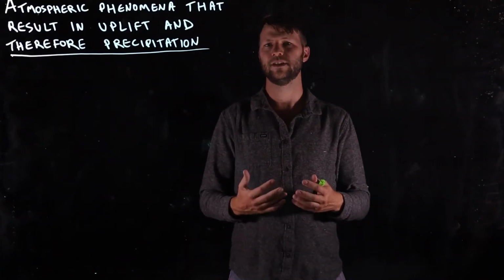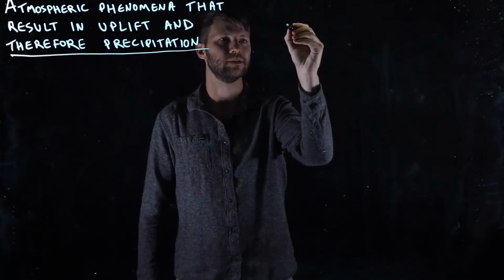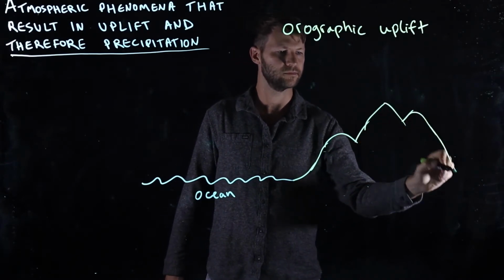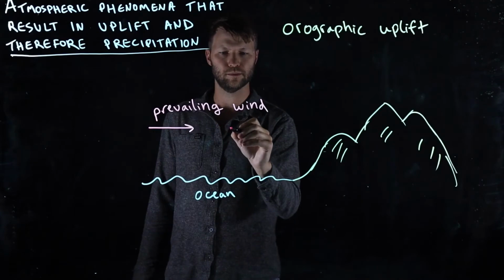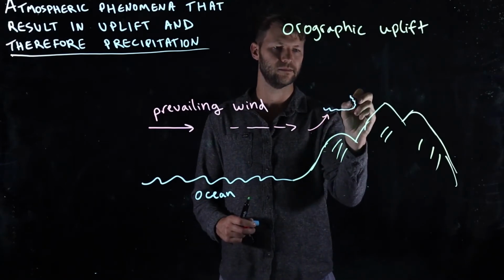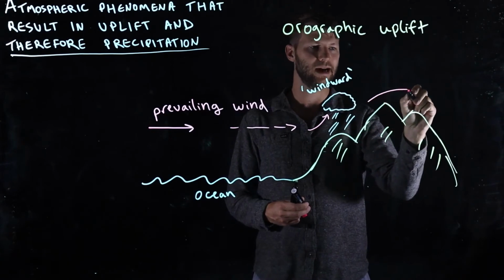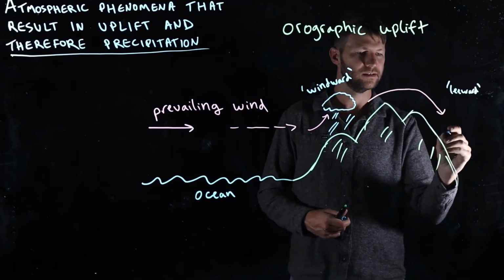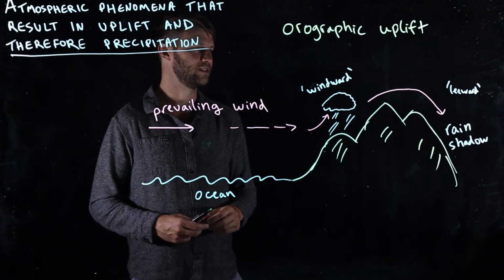10 Orographic uplift